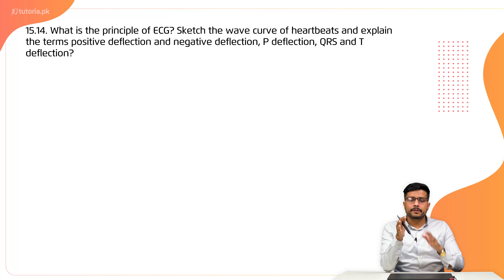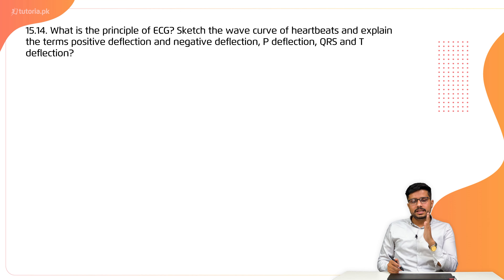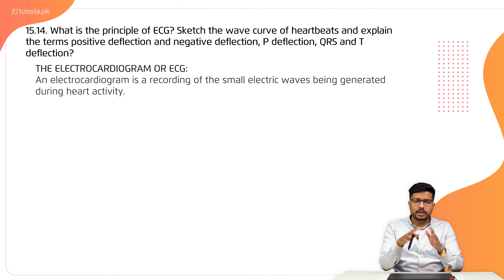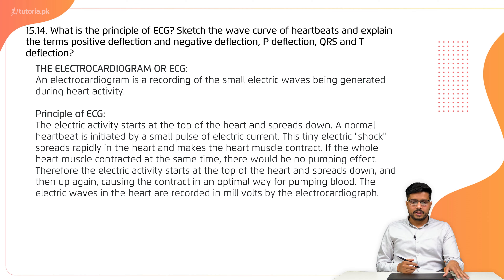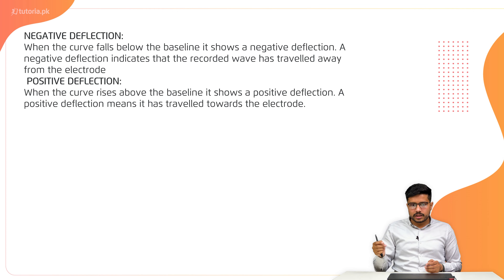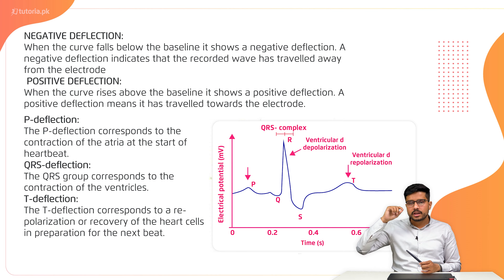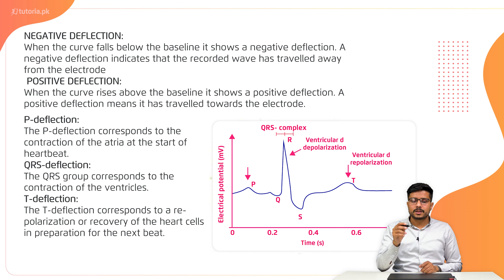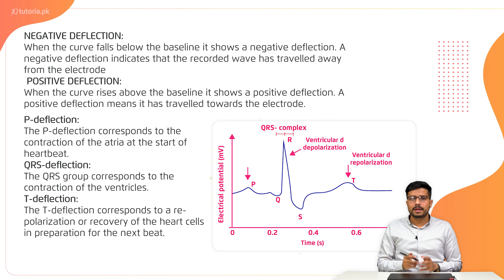Physics Class 12 | Chapter 5 | Book Exercise 5.3 | Short Question 14 | in urdu | tutoria.pk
Let’s take a look at the Chapter 5 of Physics of Grade 12 “AC Circuits”.

In this lecture students will learn the basics of AC voltage and how it influences sinusoidal alternating voltage and current. It also covers AC current, its values and AC through resistance.

In this video, you will study Physics Grade 12 Chapter 5 Topic 39 "Book Exercise 5.3 | Short Question 14" by instructor Irtaza Madad Naqvi.